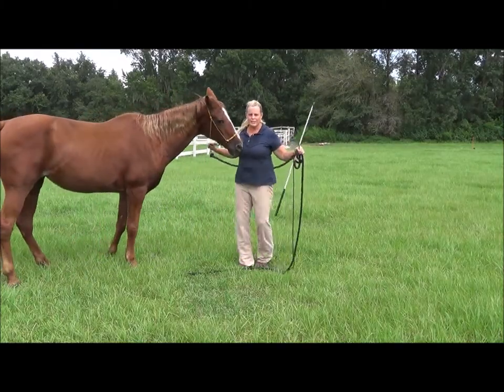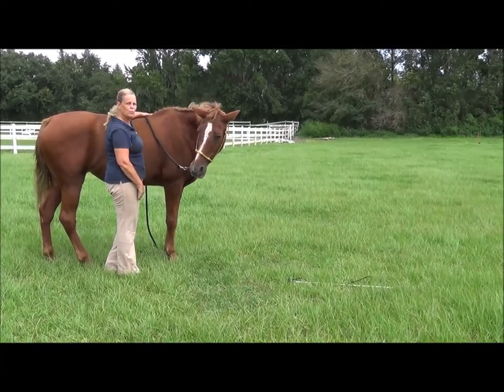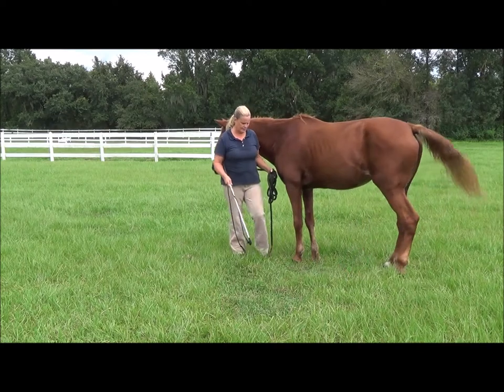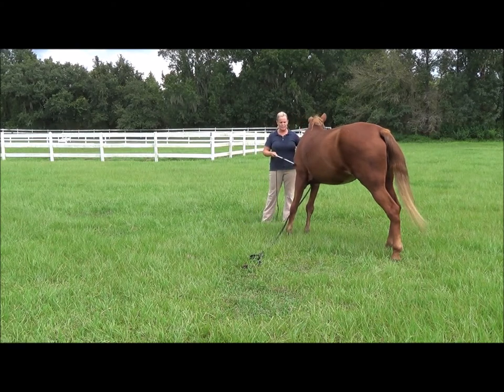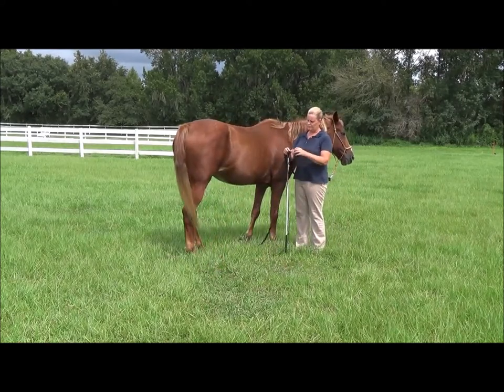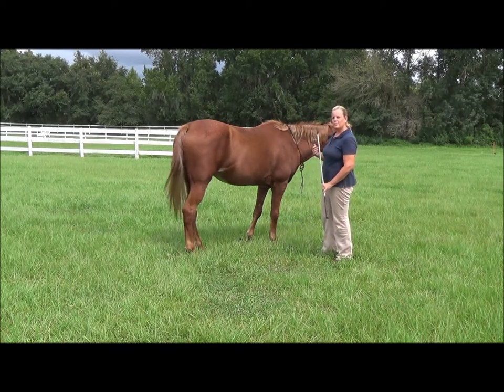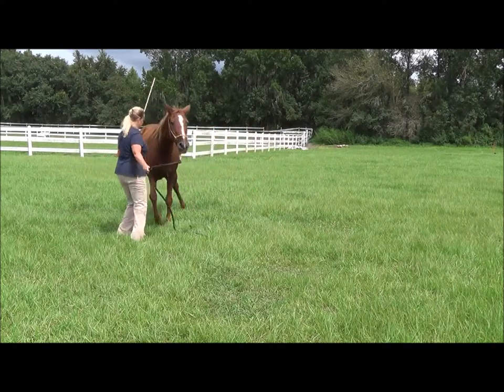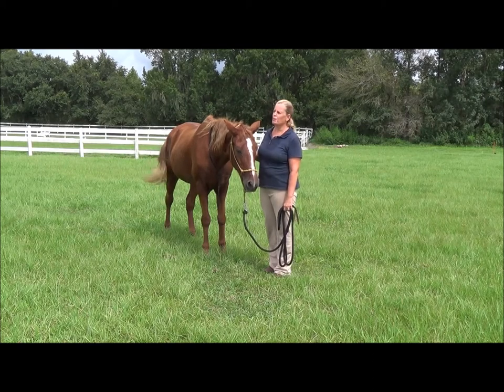Sunny Series Video 07 Groundwork Yield Forehand, C-turns, hindquarters & flex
Sunny, the 28 yr. old Tennessee Walker Ex-Show Horse on her journey to loose rein & self-carriage gaiting for riding for pleasure & by grandkids!